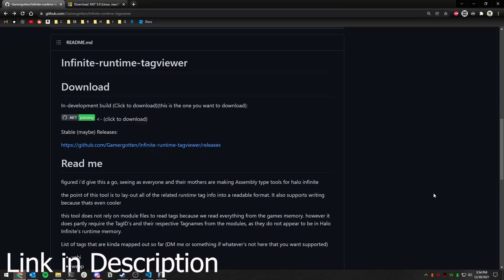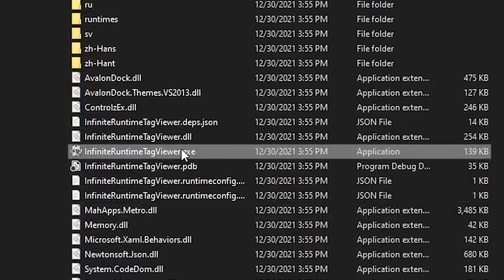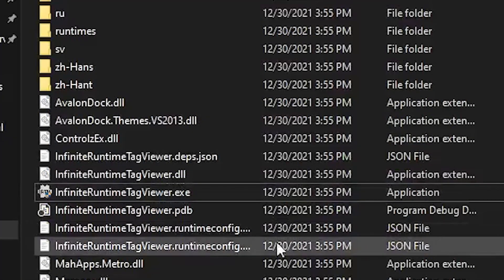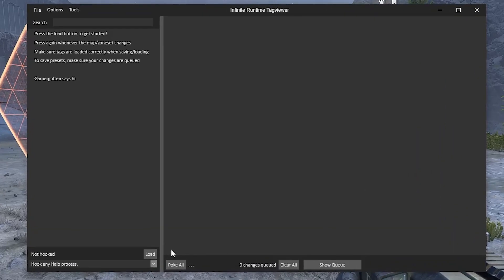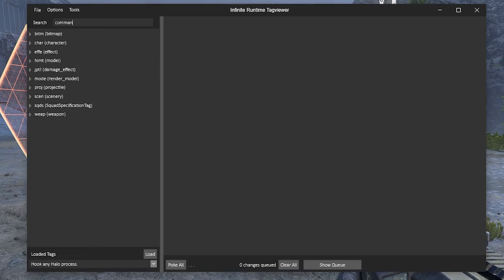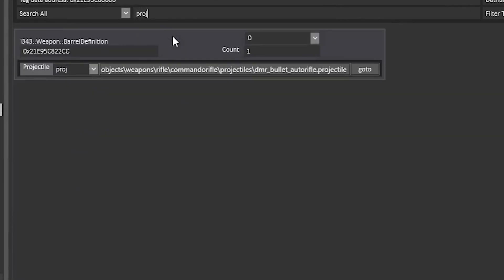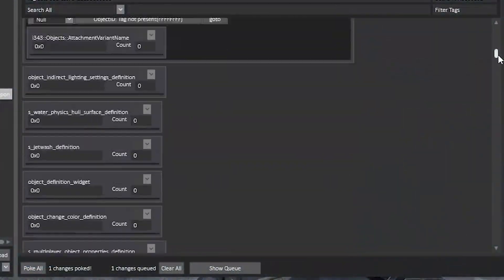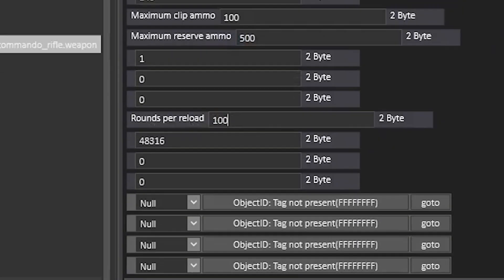How to Mod Halo Infinite Campaign (Outdated, see Desc)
Note that the version of IRTV in this video is very outdated, so the searches demonstrated will no longer show up. You can search "Barrels" in the .weap tag and then expand that section to find similar gun projectile / ammo properties. I'll hopefully be making an updated version of this tutorial soon!

Credits to GamerGotten and Halo Mods community!

0:00 Installation
0:35 Gun Projectile Tweaking
0:55 Gun Ammo Tweaking
1:09 Gun Shooting Speed Tweaking